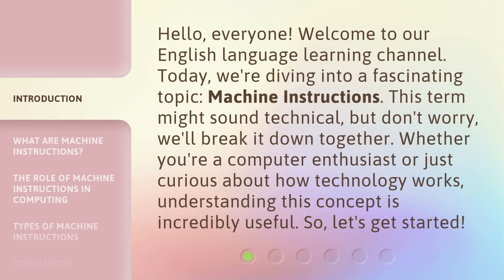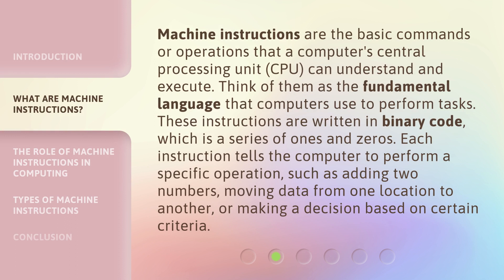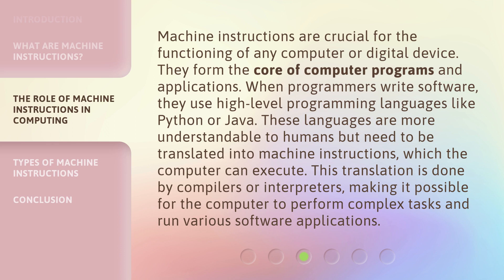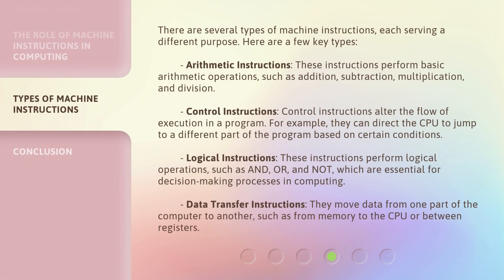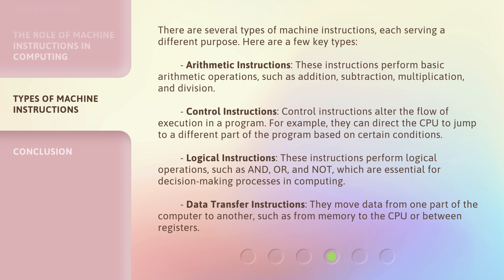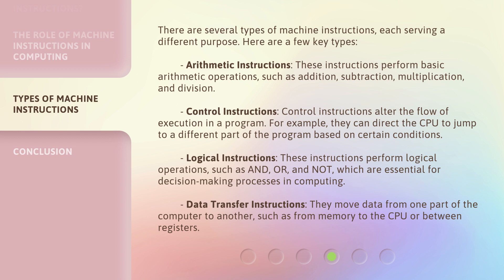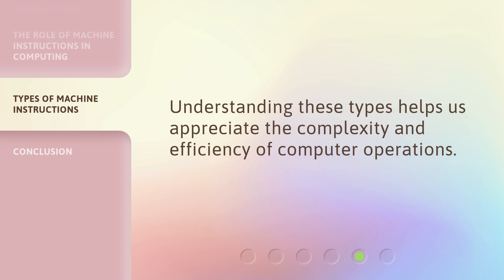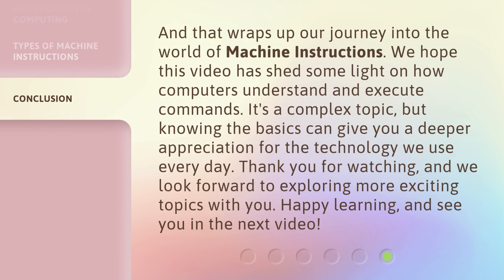Understanding Machine Instructions: A Guide for English Learners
Decoding Machine Instructions: An English Learner's Guide • Unravel the complexities of machine instructions in a simple and easy-to-understand guide tailored for English learners. Dive into the world of technology with this informative video!

00:00 • Introduction - Understanding Machine Instructions: A Guide for English Learners
00:36 • What are Machine Instructions?
01:13 • The Role of Machine Instructions in Computing
01:50 • Types of Machine Instructions